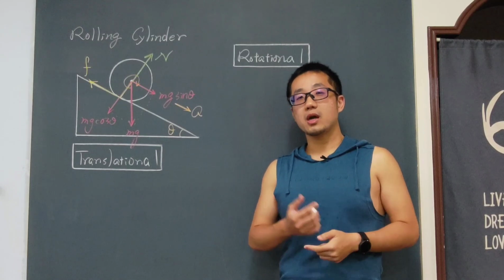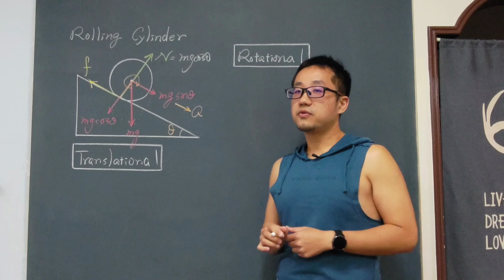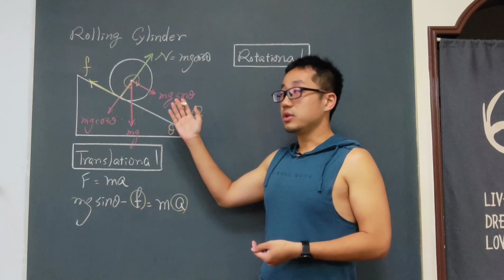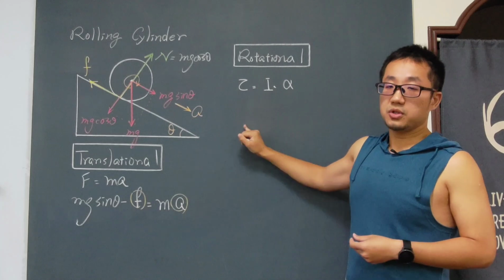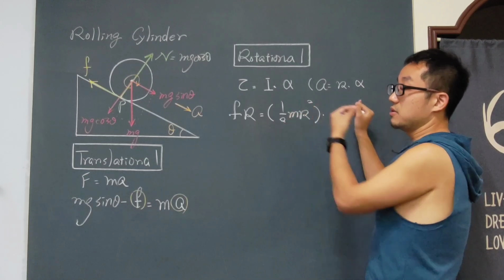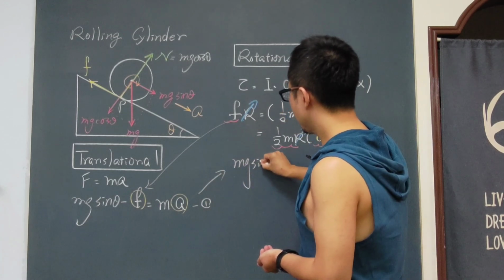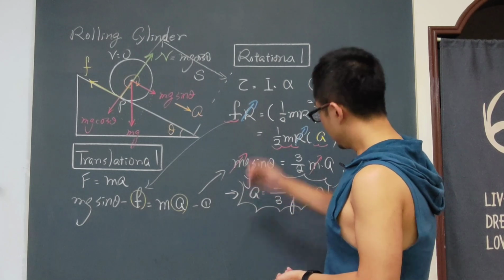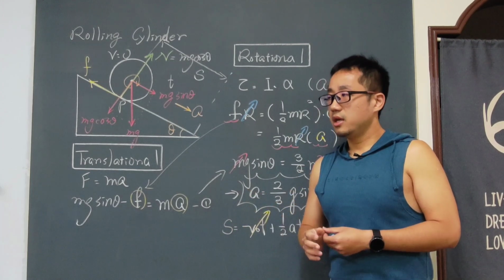斜面上"純滾動"的SOP - Rolling Cylinder (EMI)